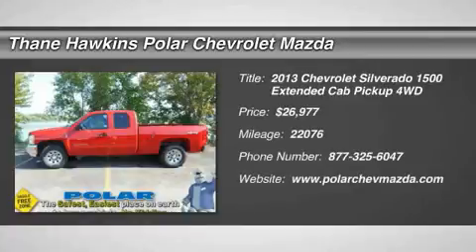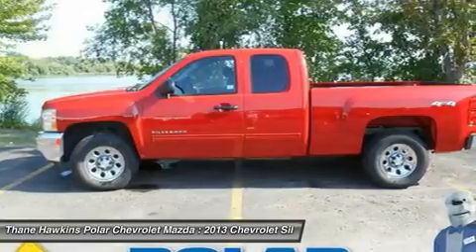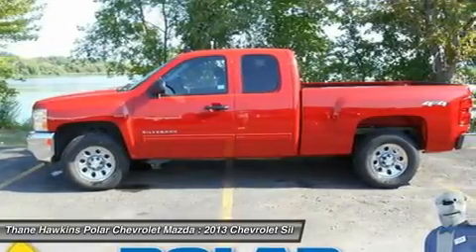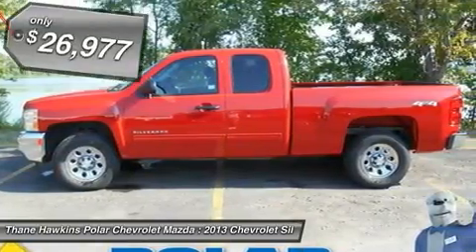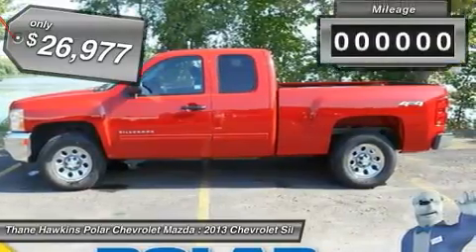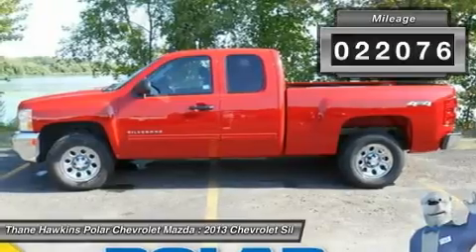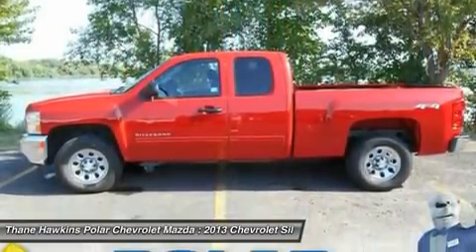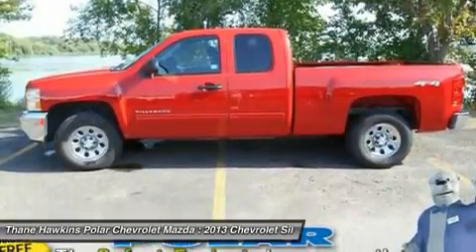2013 CHEVROLET SILVERADO 1500 White Bear Lake, MN 401416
2013 CHEVROLET SILVERADO 1500 White Bear Lake, MN
Stock# 401416

1801 E Co Road F

If you've been hunting for the perfect 2013 Chevrolet Silverado 1500, well stop in and check out this 4WD Extended Cab. The precision-tuned Vortec 5.3L V8 SPI VVT Flex Fuel powerhouse delivers substantial horsepower and torque to get you where you need to go...and fast! It is nicely equipped with features such as Heavy Duty Cooling Package (Heavy-Duty Air-to-Oil External Engine Oil Cooler), Heavy-Duty Handling/Trailering Suspension Package, 6-Speed Automatic Electronic with Overdrive, 4WD, ABS brakes, Air Conditioning, AM/FM Stereo w/MP3 Compatible CD Player, Front 40/20/40 Split-Bench Seat, Power windows, Remote keyless entry, SiriusXM Satellite Radio, Solar-Ray Deep-Tinted Glass, Speed control, and Traction control. Polar is the safest, easiest place on earth to buy a vehicle...no kidding! Call, e-mail, or stop by today!